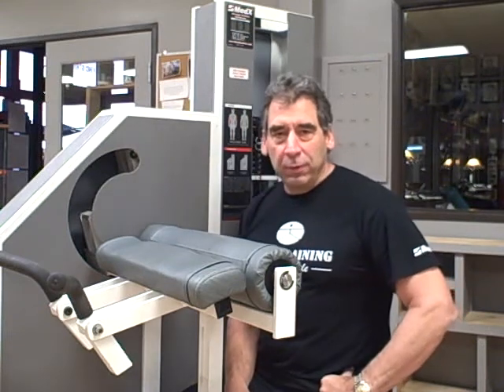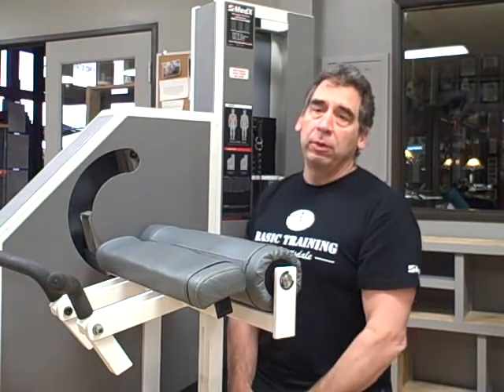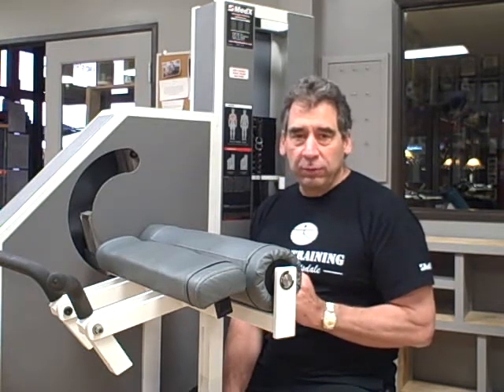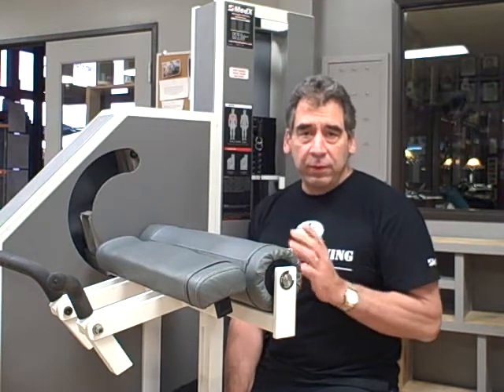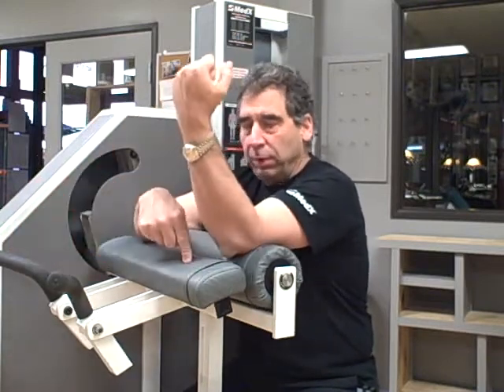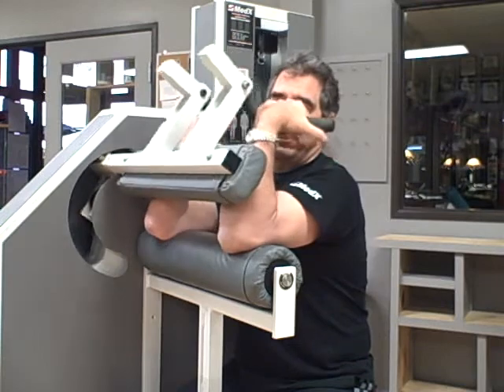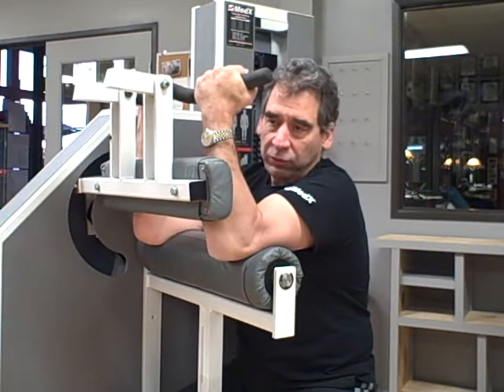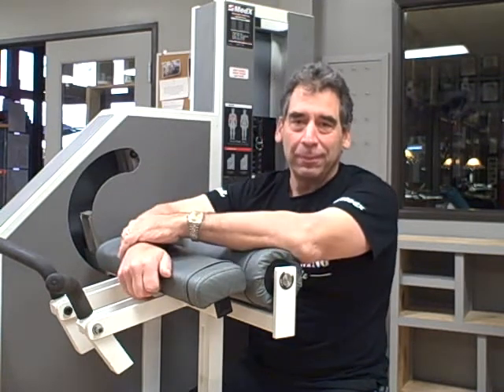MedX Biceps Machine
Bill Crawford demonstrates MedX Biceps machine at Basic Training MedX in Scottsdale, Arizona